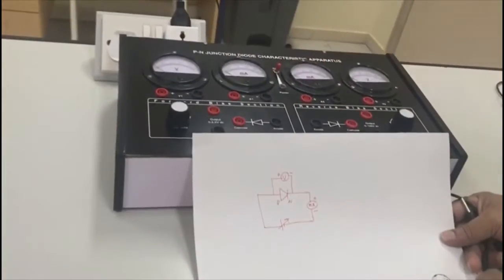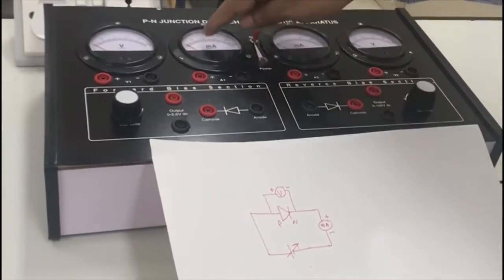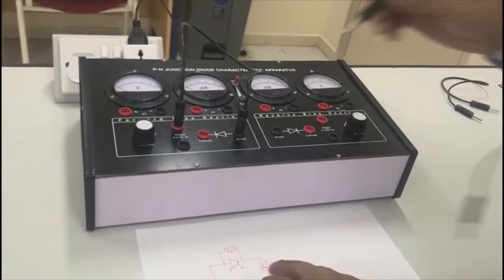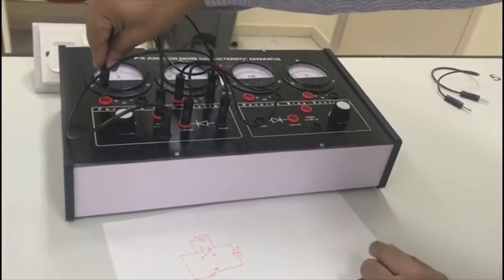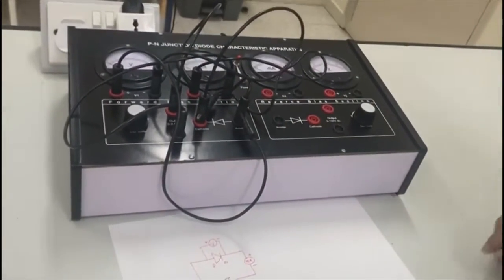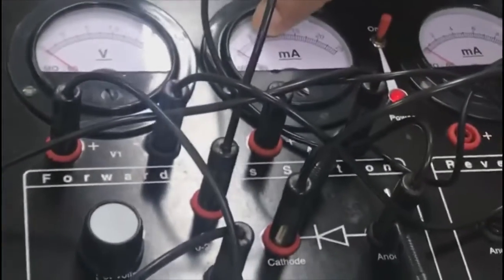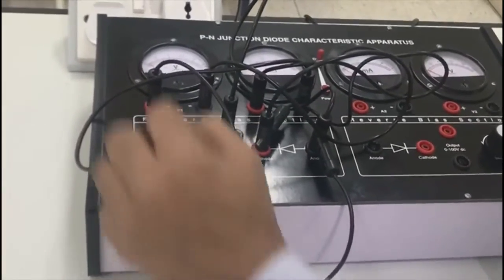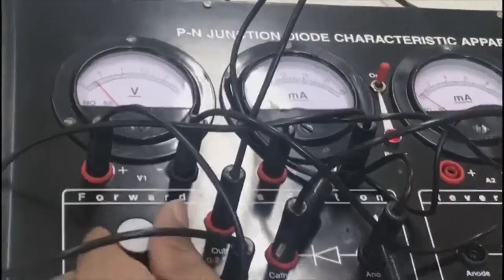PN JUNCTION FORWARD BIAS CONNECTIONS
This video explains how a PN junction can be connected in forward bias